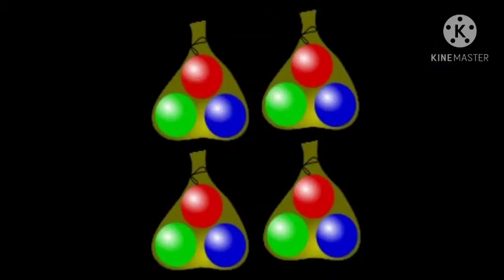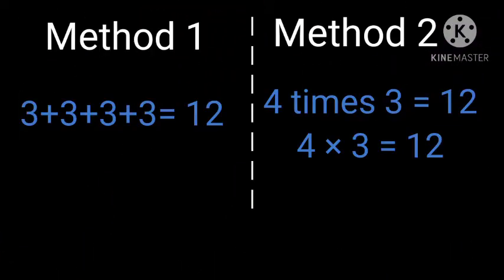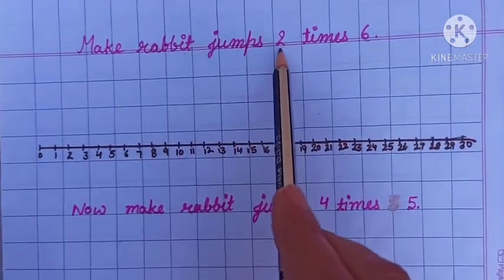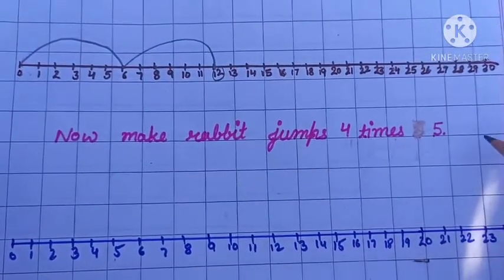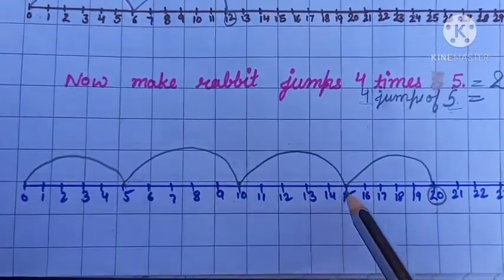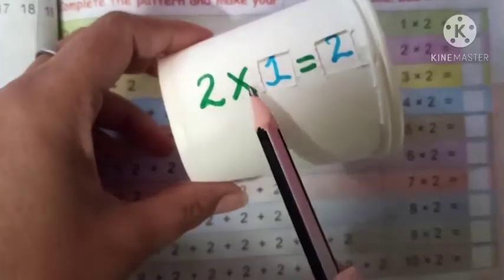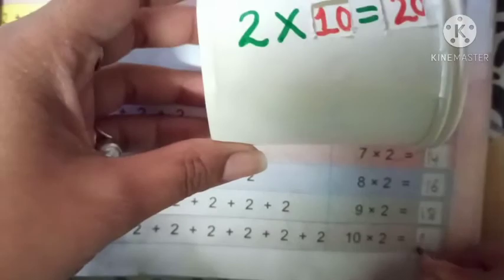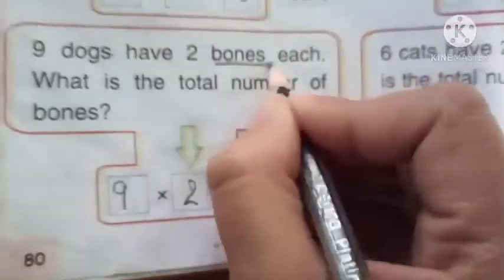Class 2 Maths Concept of Multiplication Part 1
Multiplication on number line, Multiplication from 2 to 10.